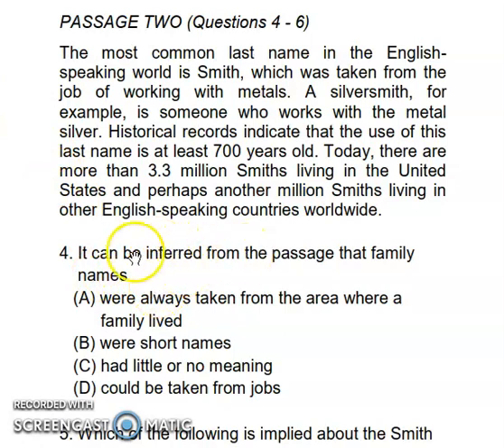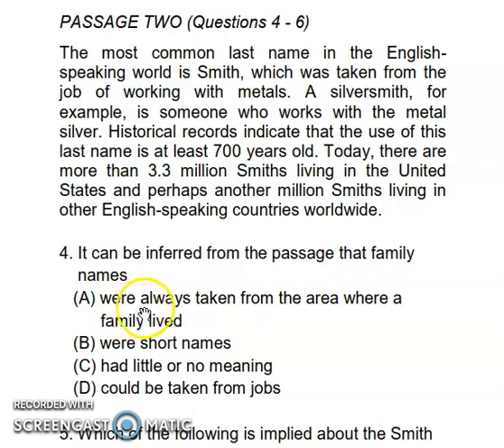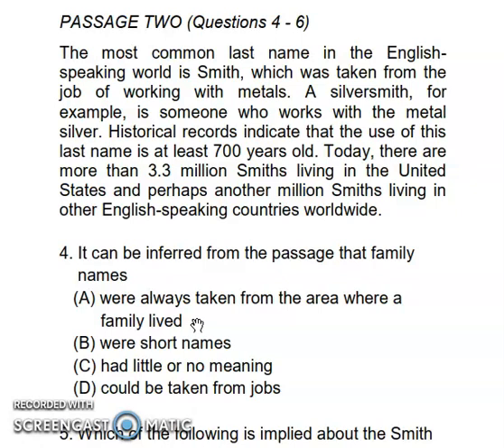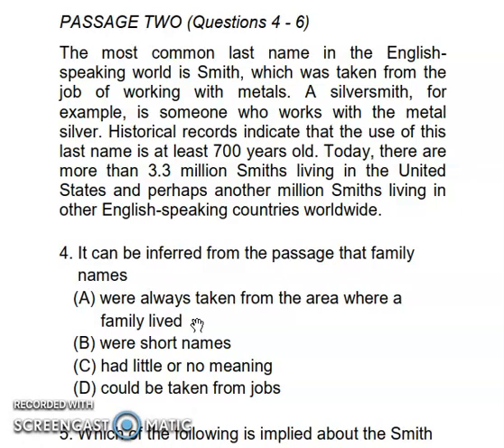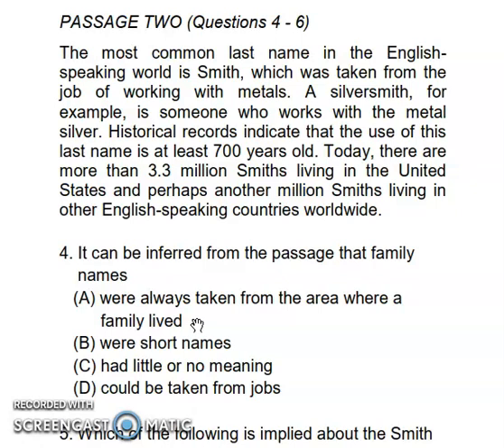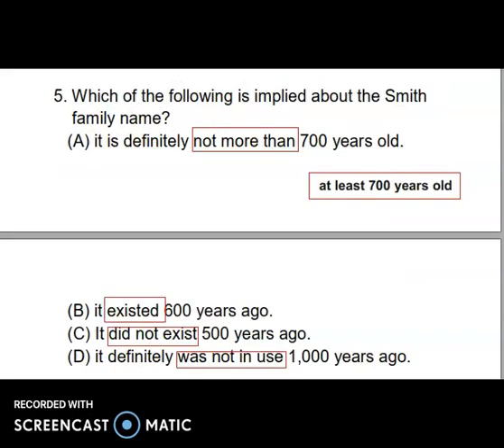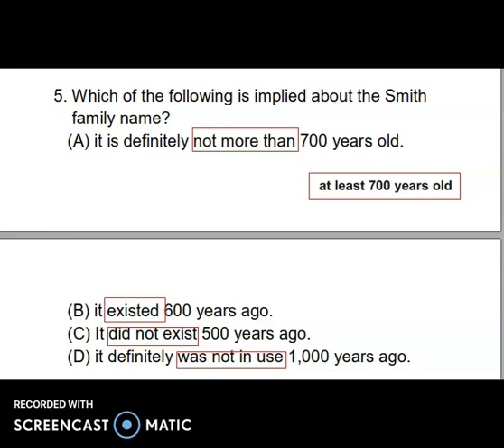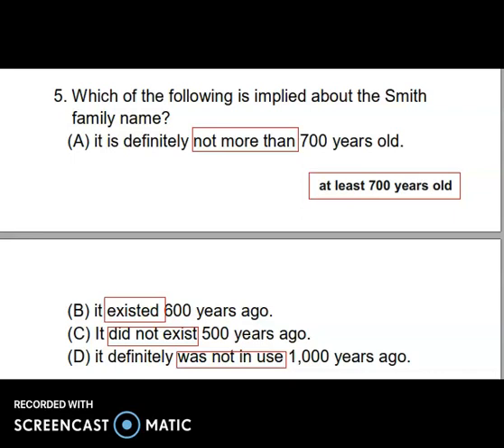Implied Idea 1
Video ini berisi pembahasan soal tentang Implied Idea